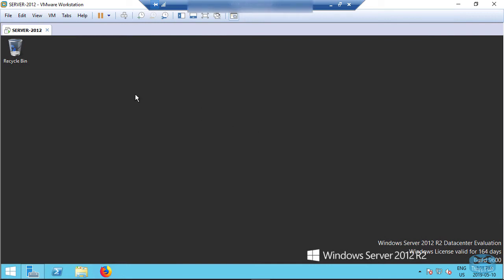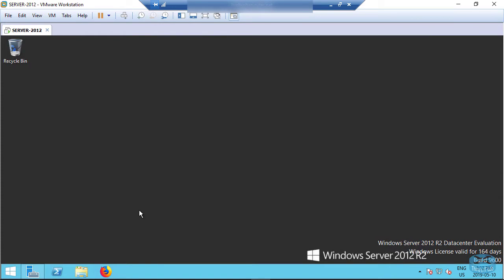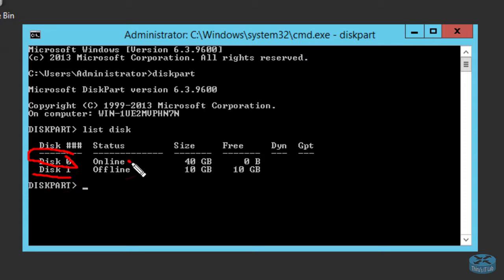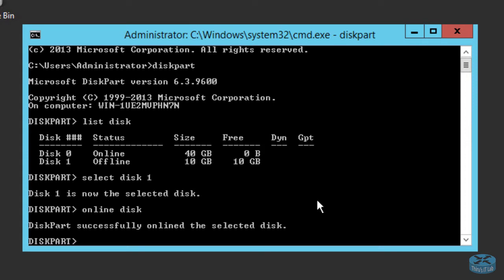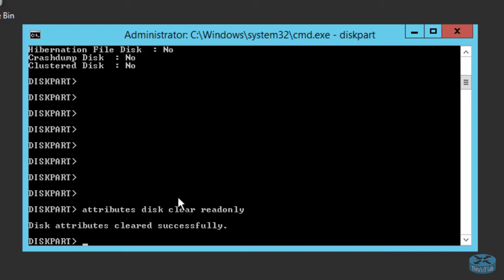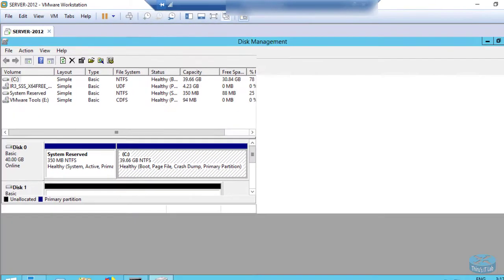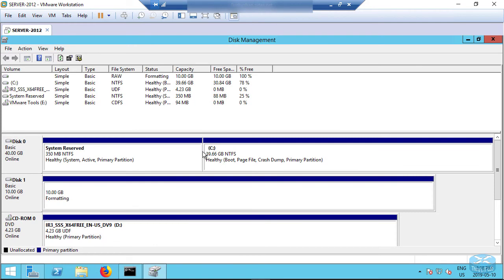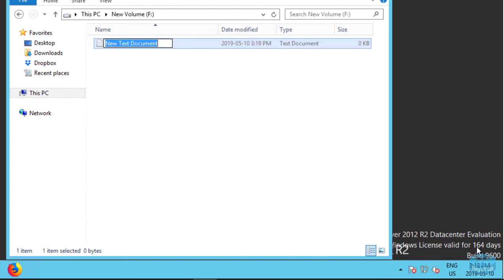Add and Configure second HDD to Windows Server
In this video i will show how to Add and Configure second HDD to Windows Server